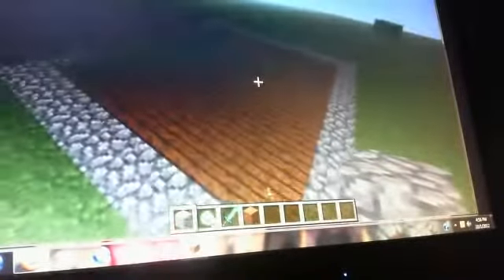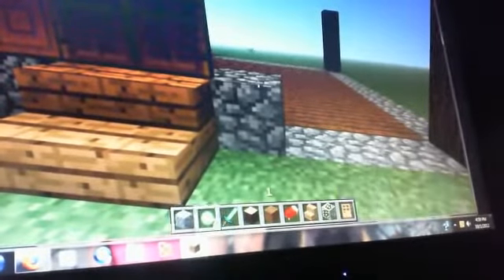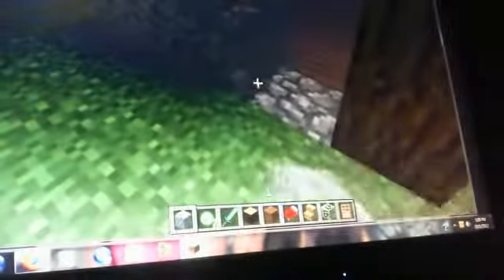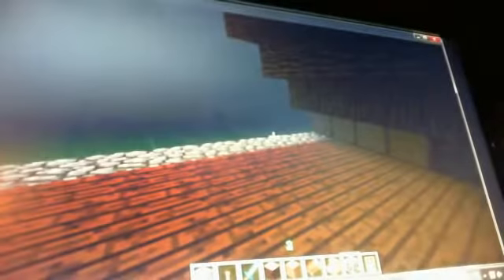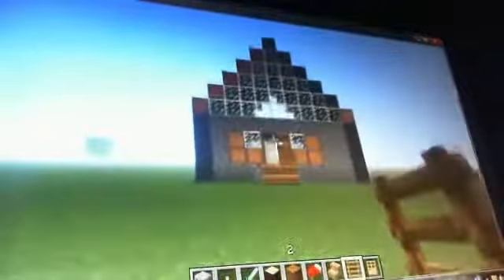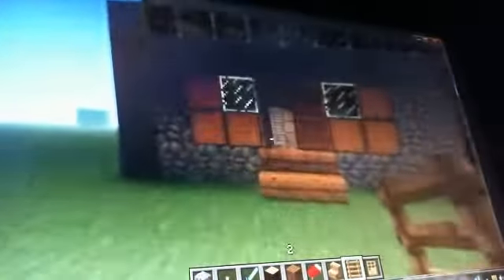Building a house part 2